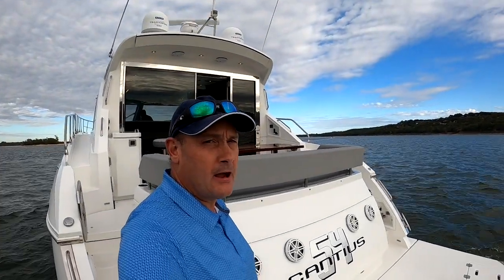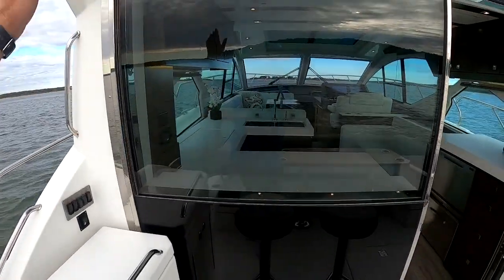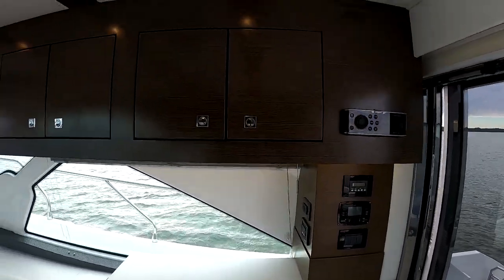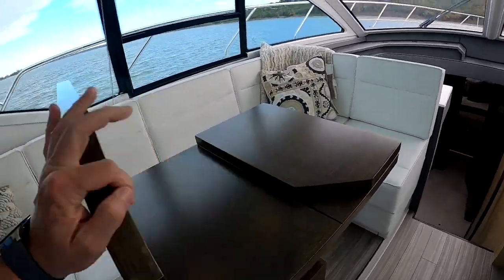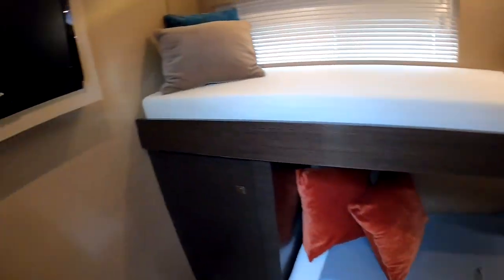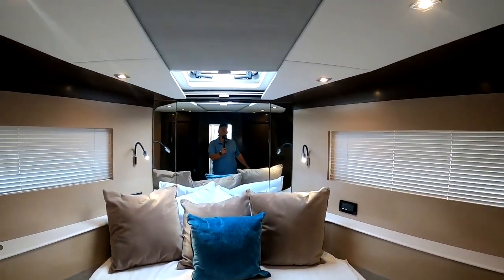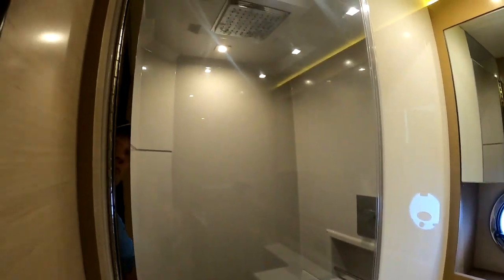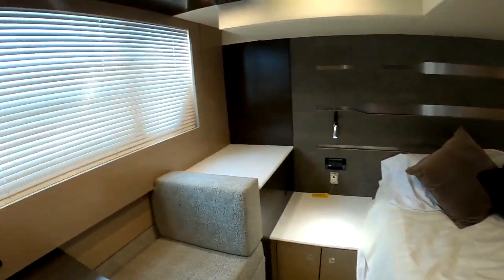2017 Cruisers Yachts 54 Cantius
Awesome 54 Cantius with just 545 hours on the twin Volvo IPS 950's. Fresh buff and wax as well as new upholstery skins.